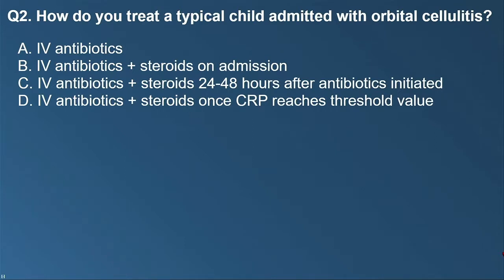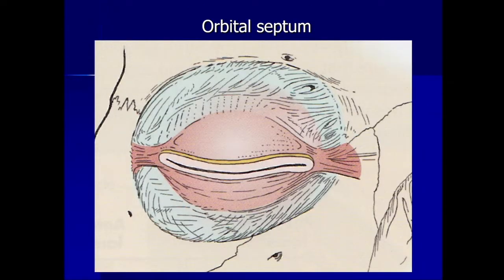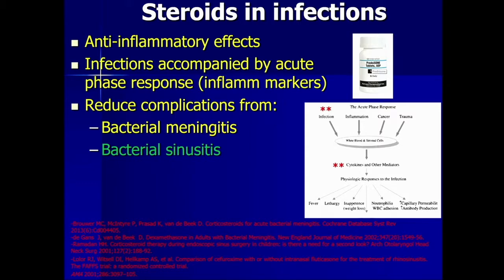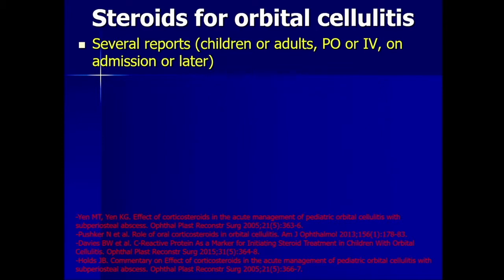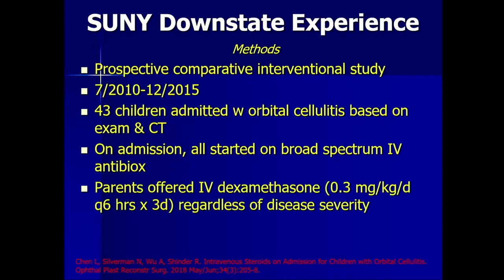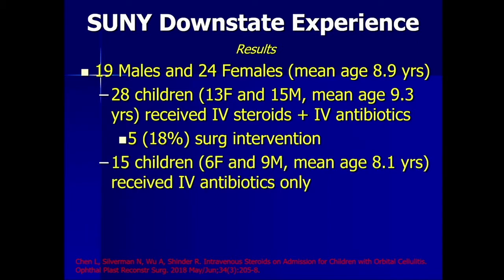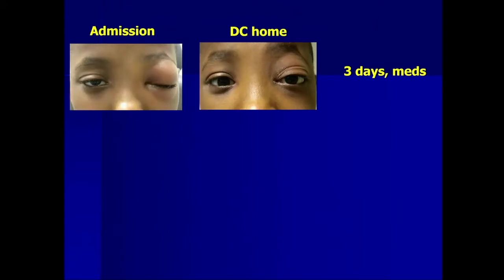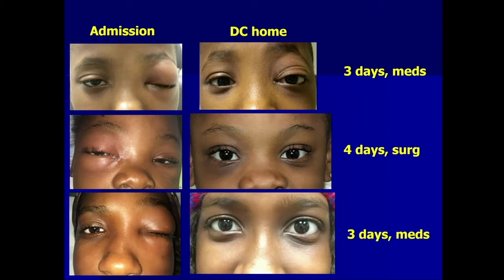OCU04 07 Section III Changing Paradigms in the Treatment of Orbital Disease The Use of Steroids